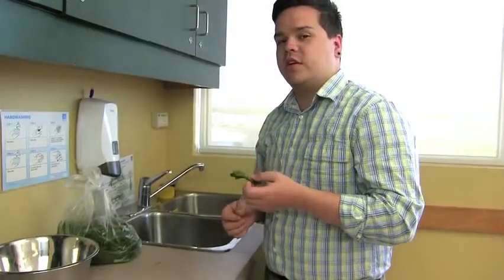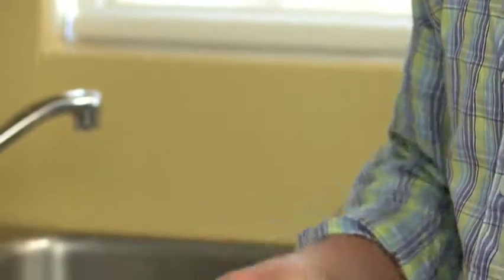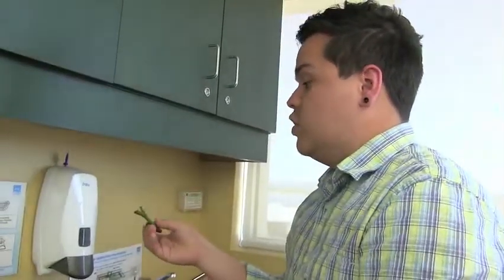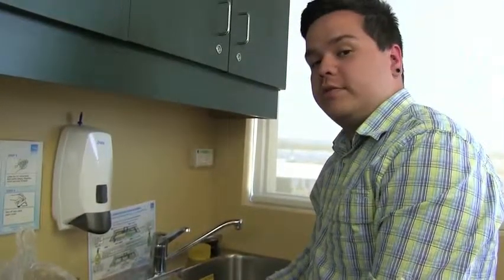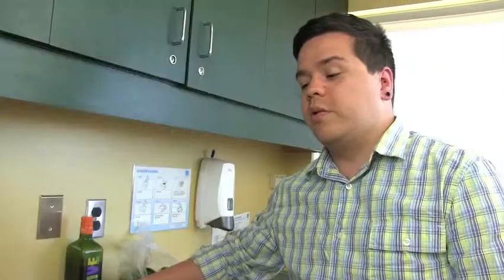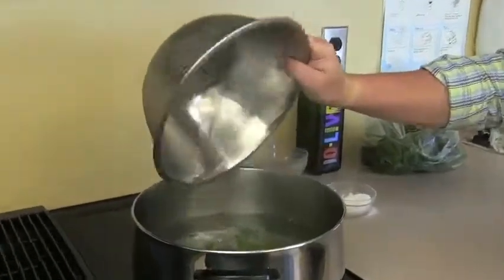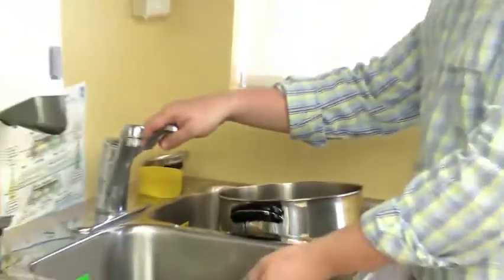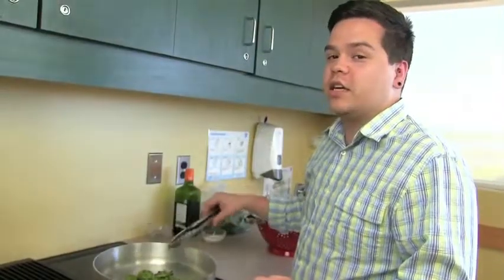Cooking with Cody Episode 3